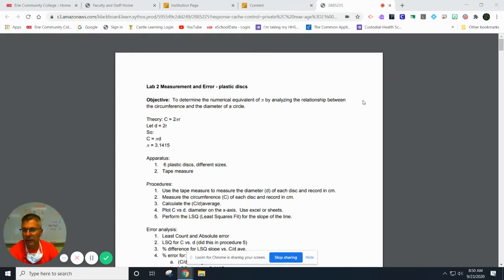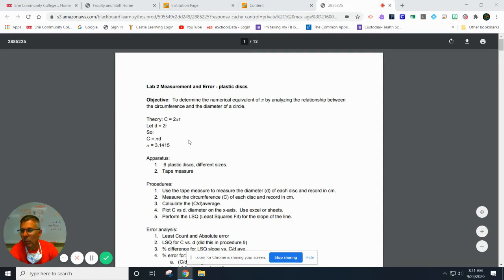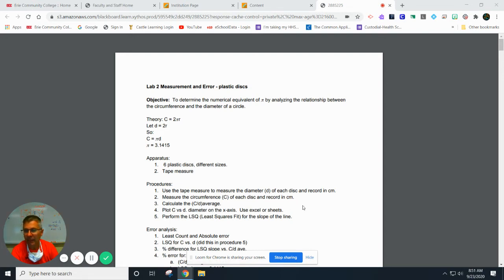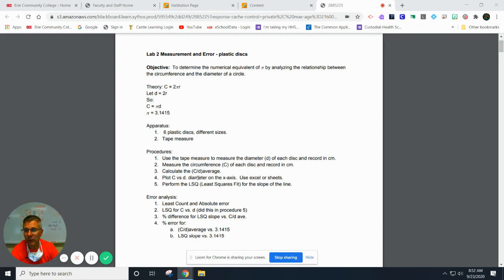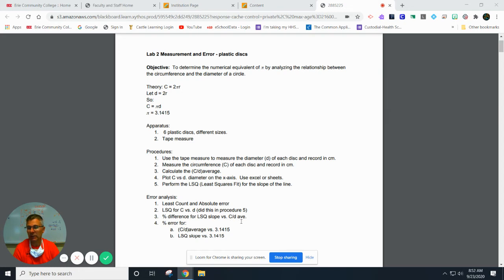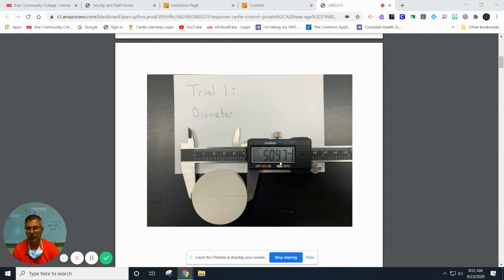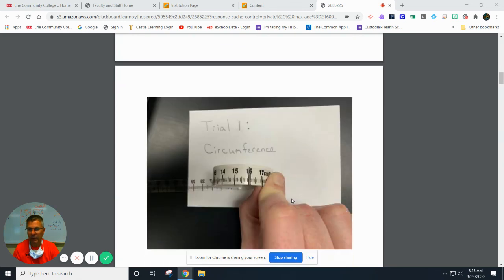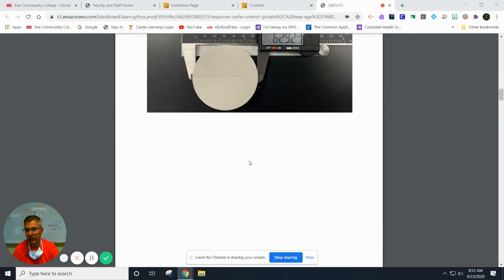Lab 2 ECC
LSQ, C/D for a circle.